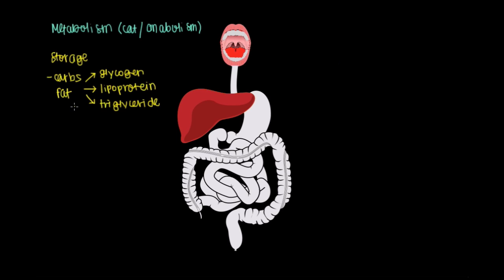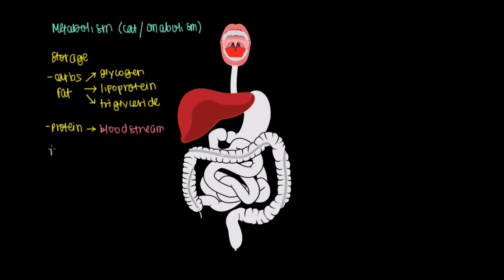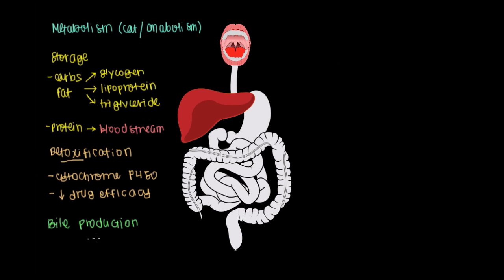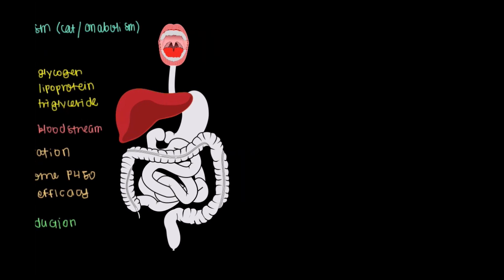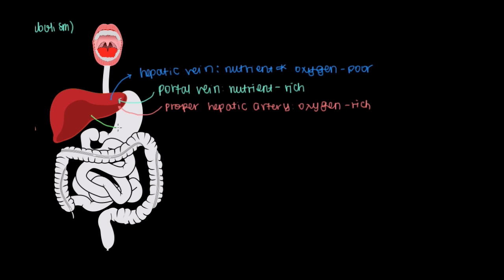Liver | Gastrointestinal system physiology | NCLEX-RN | Khan Academy